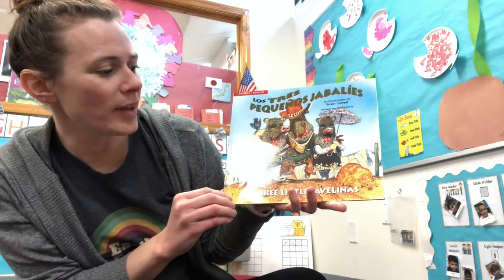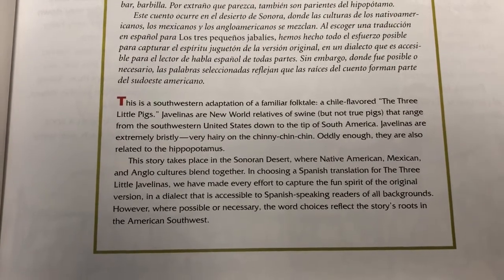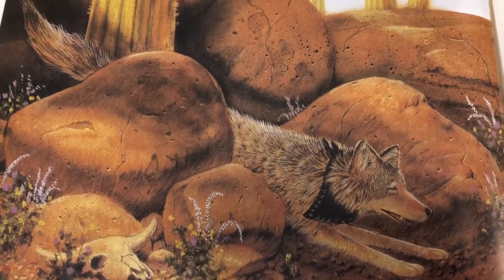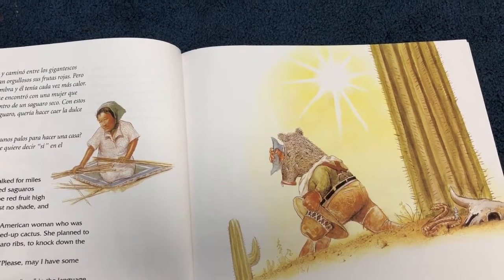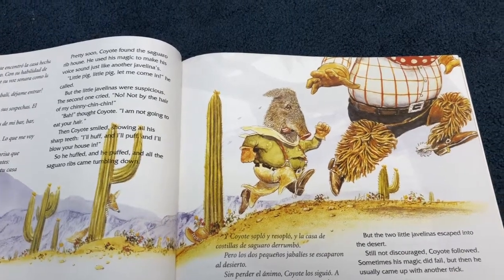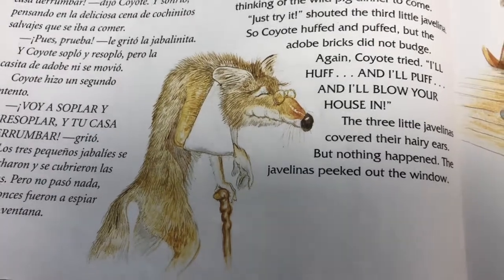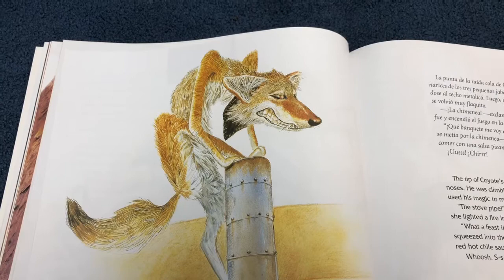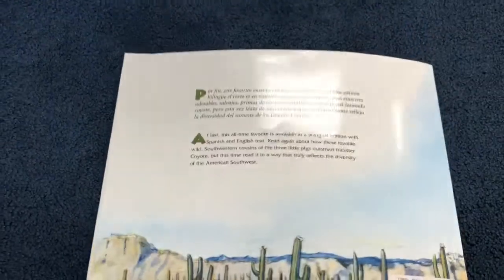Los Tres Pequeños Jabalíes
Final part in our three little pigs story series. A southwestern spin with text in both Spanish and English